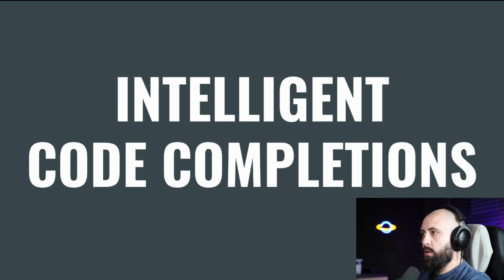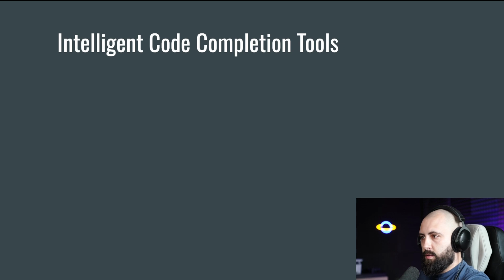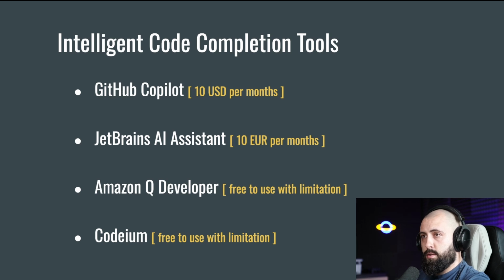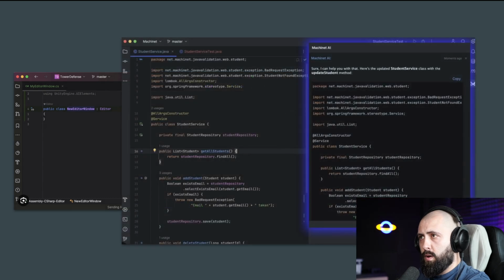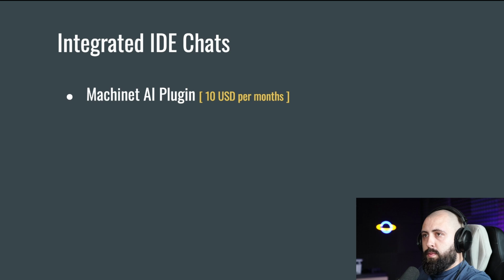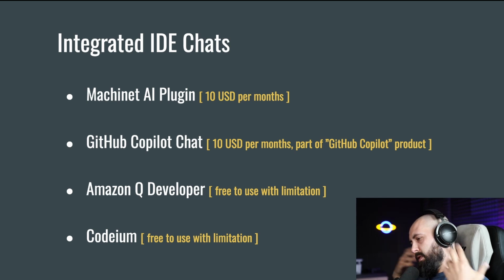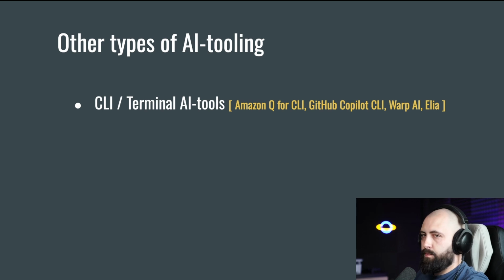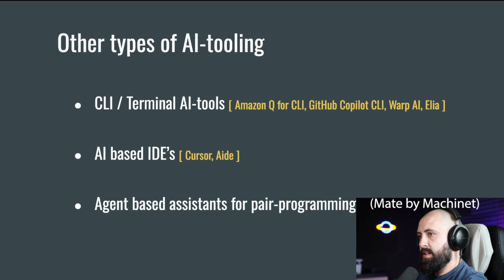Generative AI For Programming In 2024 / The Best Tools You Didn't Know About!